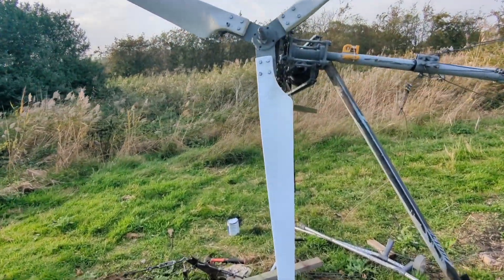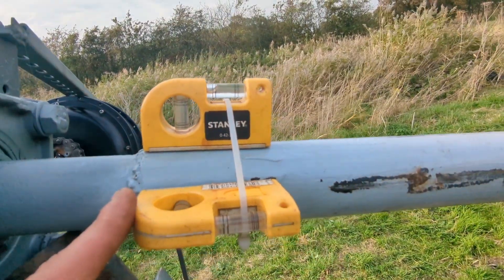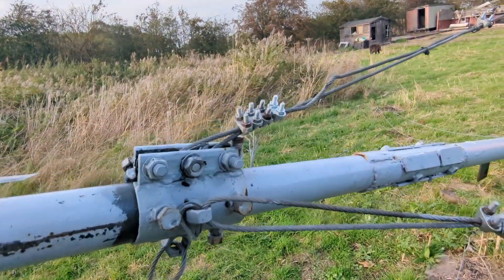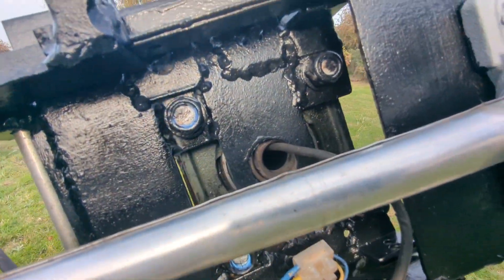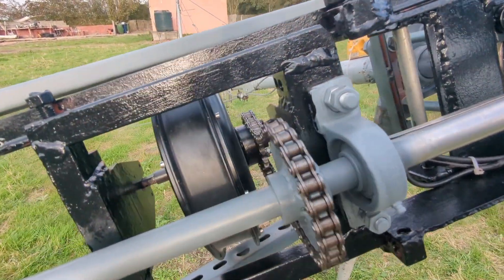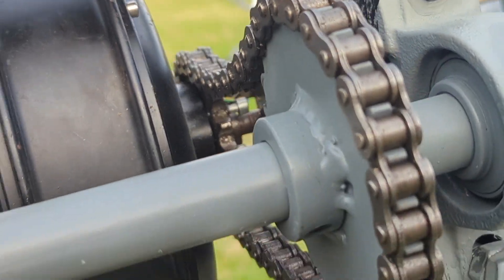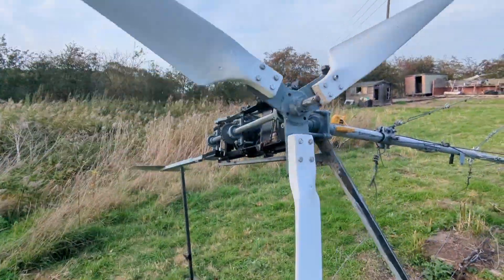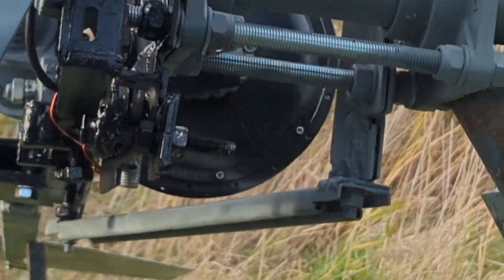New Wind Turbine Project - At last it's finally finished - What a mission 🙏🙏🙏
finally, the new wind generator is ready. when my helper comes round we shall be sticking it up in the air. going to be extremely windy on Friday. cheers.